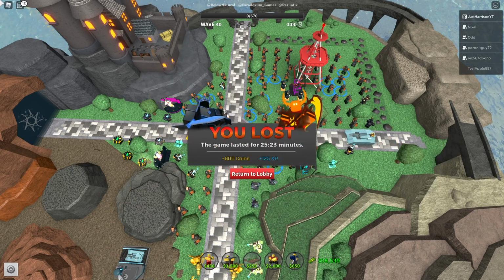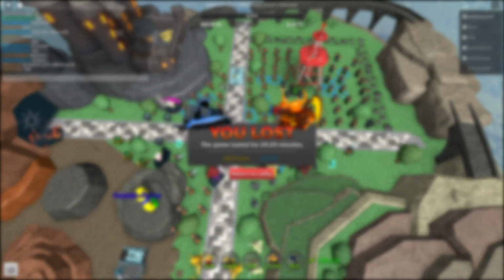120 DEMOMEN VS. THE FALLEN KING!! Tower Defense Simulator - ROBLOX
This was a terrible idea...

SHOUTOUT FOR MY AMAZING LEVEL 5 YOUTUBE MEMBERS:
Rex567dooho
JaceTheAce
Kage Robert Nagle of the Akuma clan